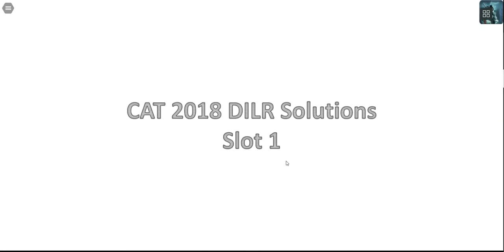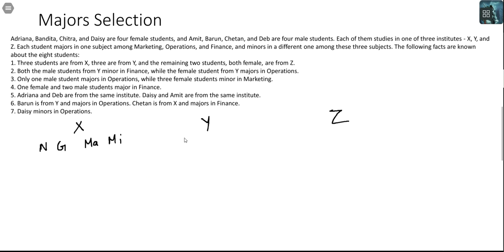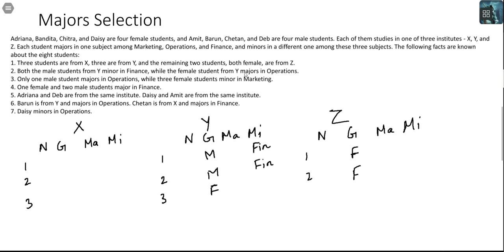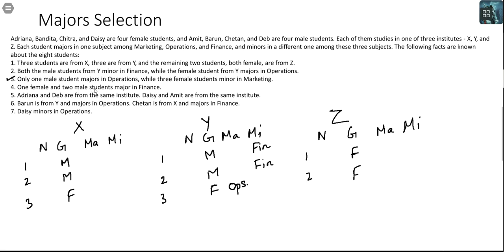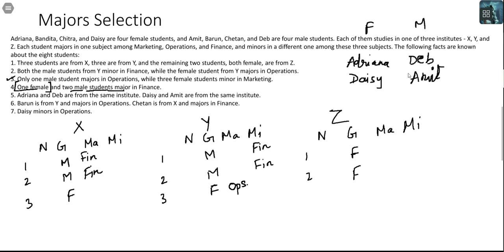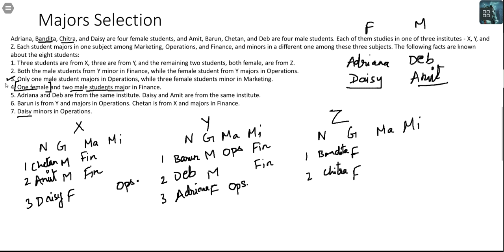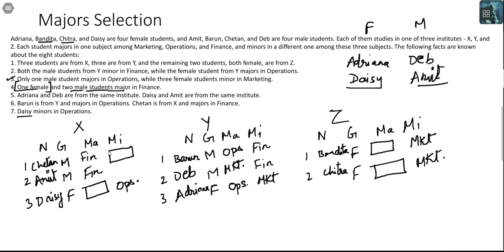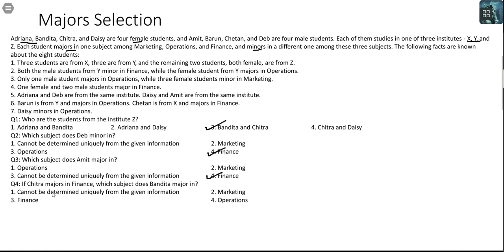CAT 2018 DILR Slot 1 Major Minor